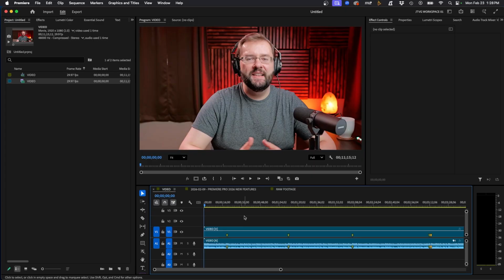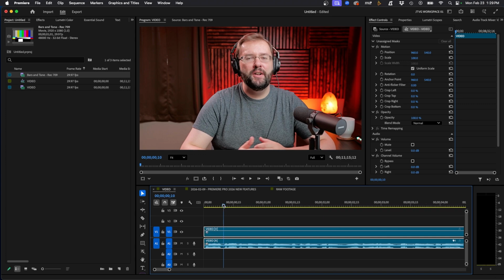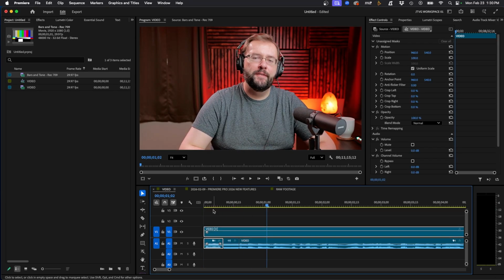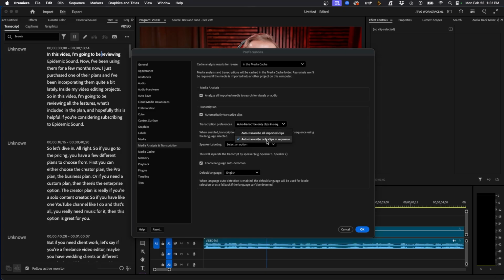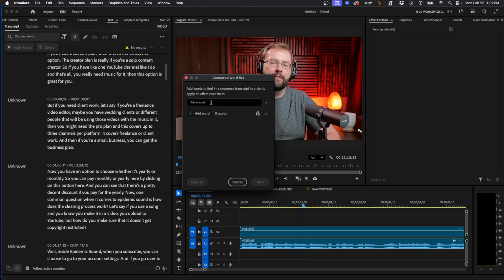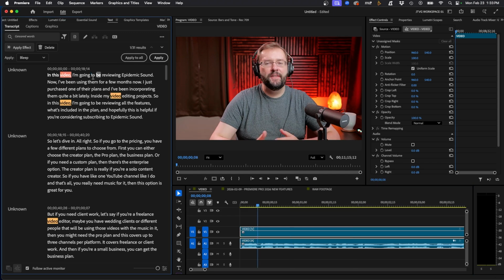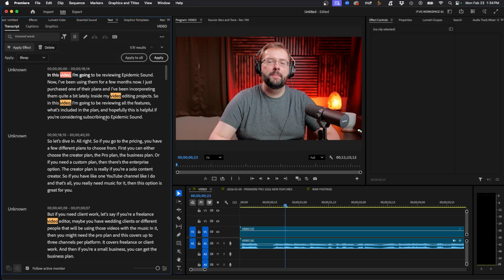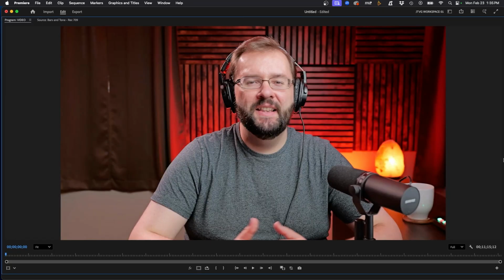How To Censor & Bleep Out Words In Premiere Pro 2026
ABOUT VIDEO:
In this video I show you how to censor and bleep out words inside Adobe Premiere Pro. I show you the manual, old way of doing this task as well as the new automated way inside Premiere 2026 and newer.

CHAPTERS:
0:17 The Old Way Of Censoring Words
1:30 The New Way Of Censoring Words
4:10 Adding Mouth Overlay Graphics